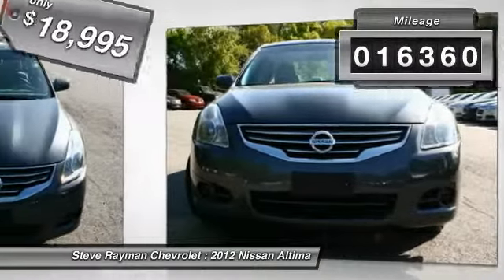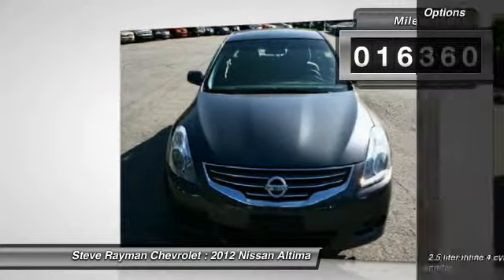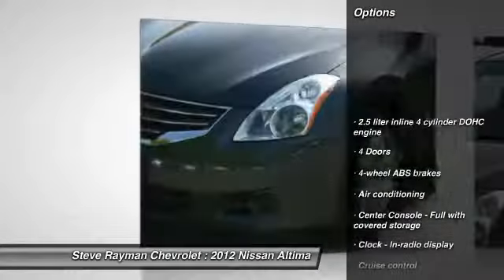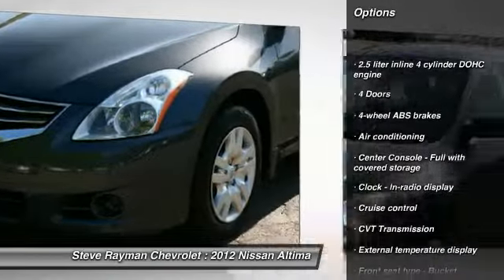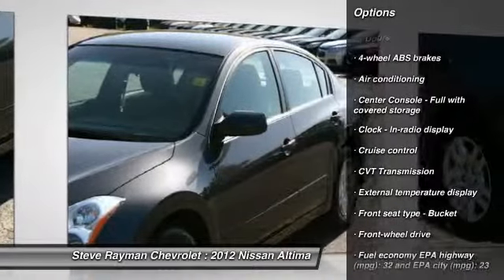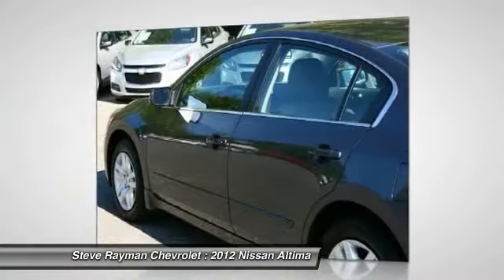2012 Nissan Altima Smyrna GA 129522P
2012 Nissan Altima 2.5 S - $18995

Steve Rayman Chevrolet
2155 Cobb Parkway

CARFAX 1 owner and buyback guarantee.. One of the best things about this Altima is something you can't see but you'll be thankful for it every time you pull up to the pump... There is no better time than now to buy this outstanding Sedan. ATTENTION!! This Sedan has less than 17k miles. Just Arrived... Great safety equipment to protect you on the road: ABS Traction control...NICELY EQUIPPED: Power locks...  If you contact us through the web and only provide your email address please be sure to check your spam folder if you don't see our response in your inbox! It will only be honored with a printed copy of this coupon presented in person at the store. GOOD CREDIT? Our finance team can secure you a lower rate or better term than ANY bank or credit union in Georgia -- **GUARANTEED RATES FOR 699+ BEACON SCORES***  CONVENIENT LOCATION on Cobb Parkway just north of Cumberland Mall -- and a NAME YOU'VE TRUSTED FOR OVER 20 YEARS!